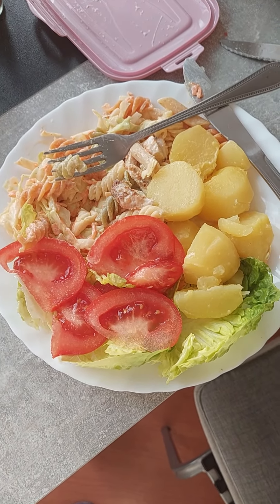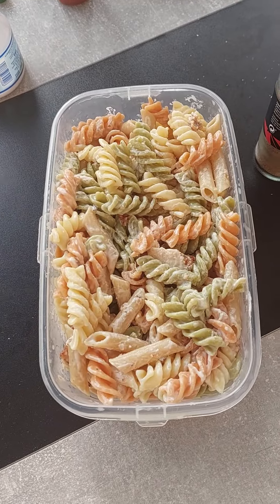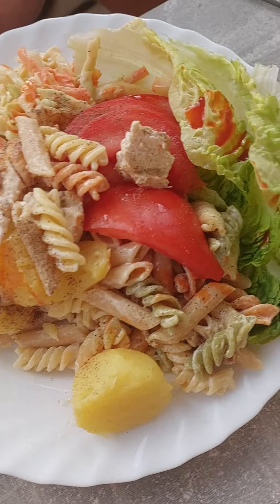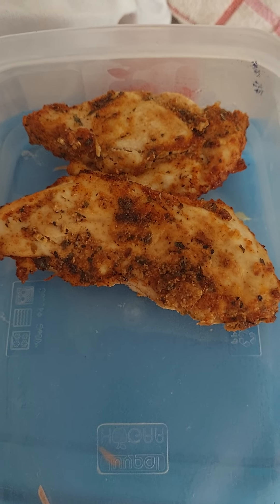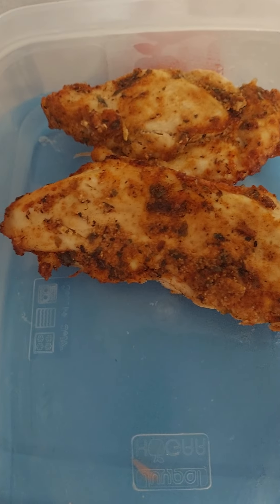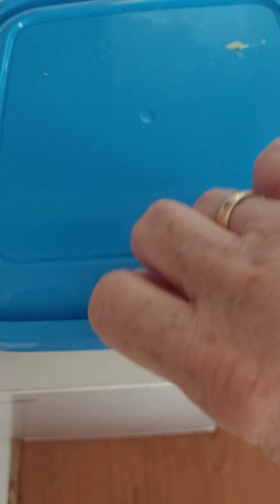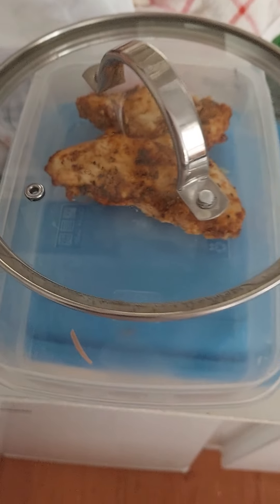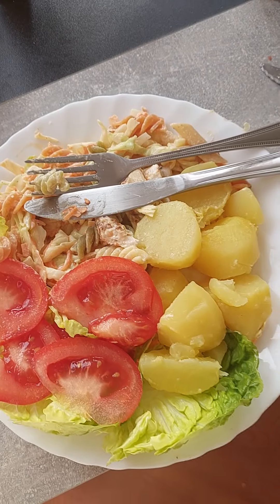how to please your man...